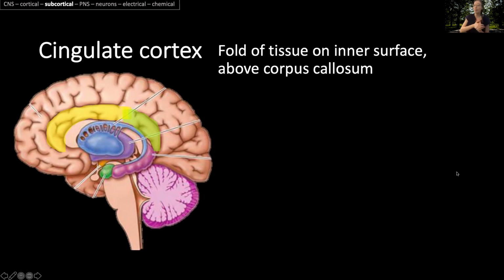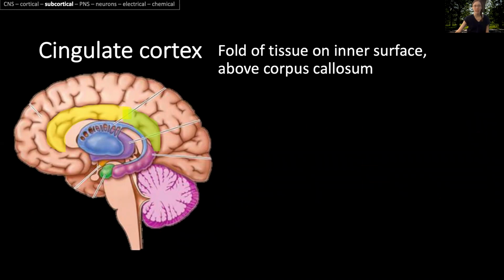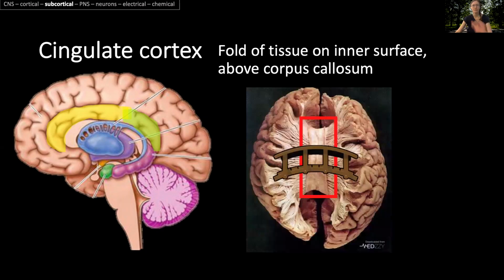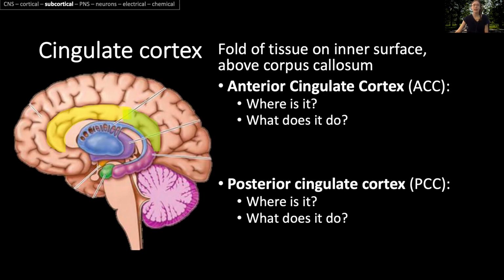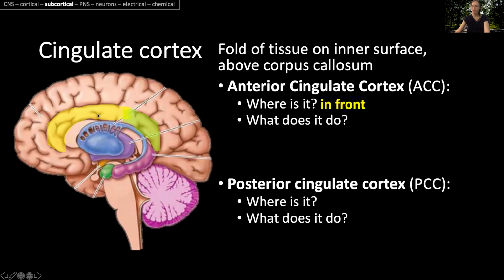SubcorticalStructures recording part3A